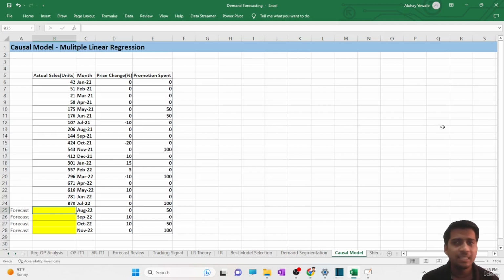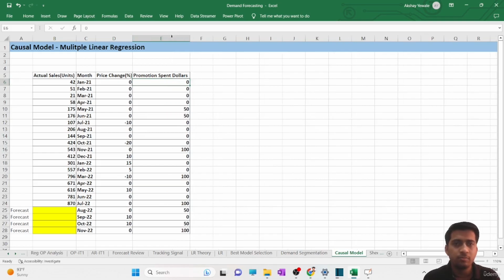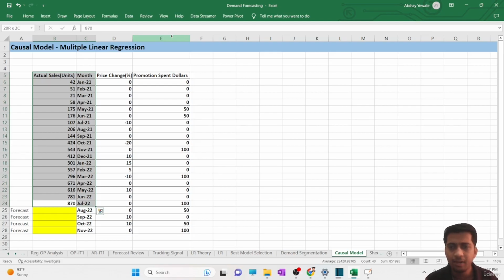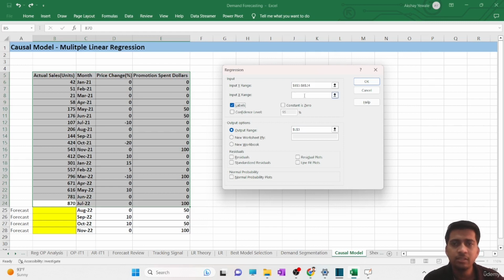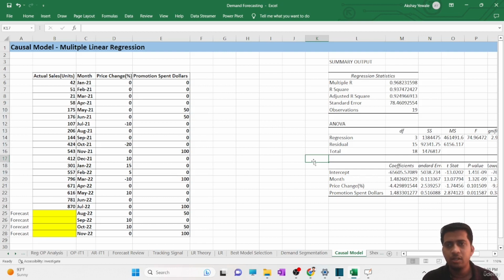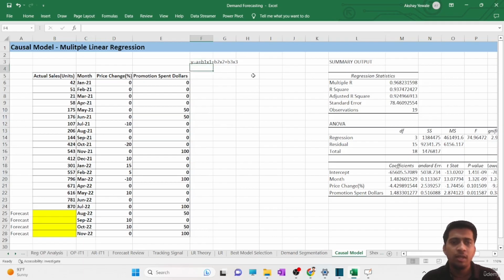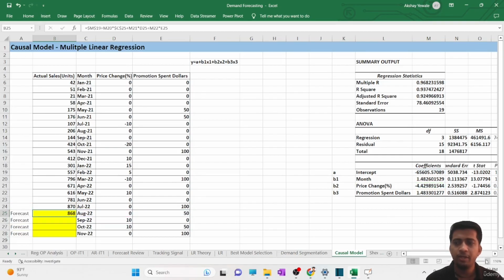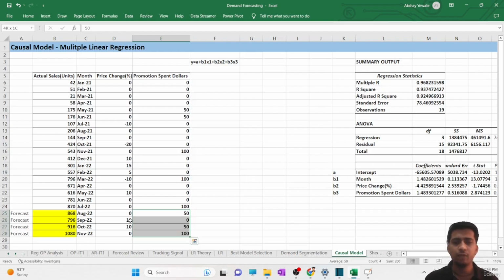32 Causal Model Multiple Linear Regression_02587413697531596482